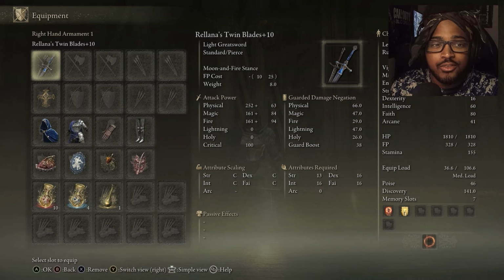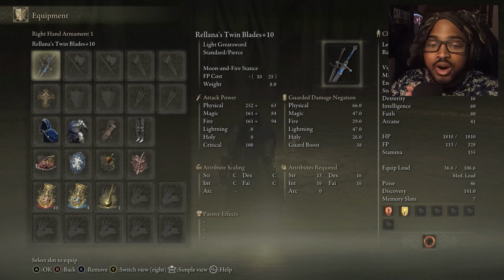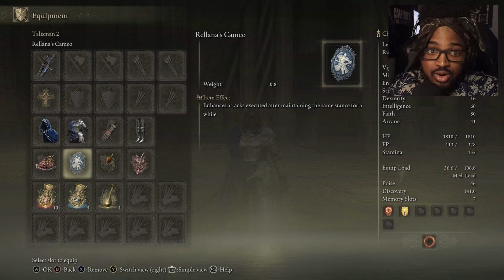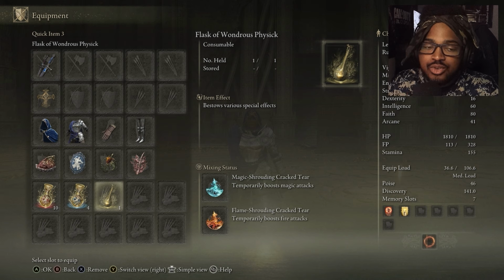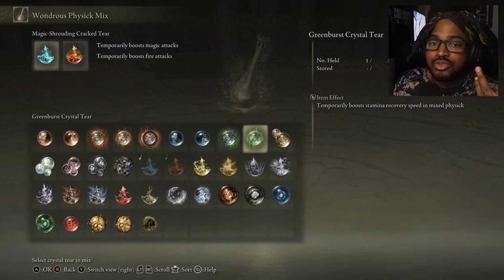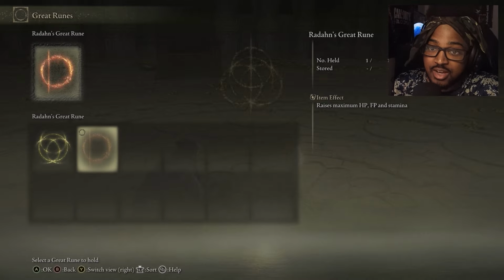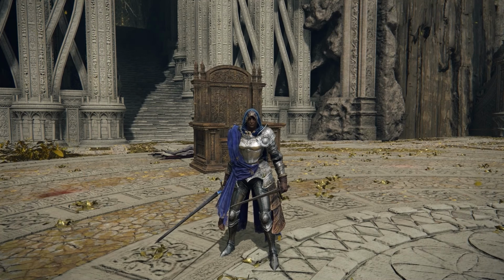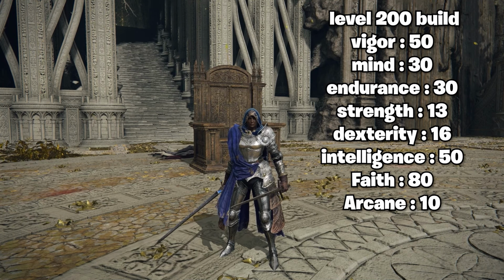THE BEST Rellana's Twin Blades Build | Elden ring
In today's video, I go over Rellana's twinblades build in Elden ring, and Guys this build is enjoyable to use. You can make it in different ways as a strength and dexterity build or intelligence and faith the choice is yours honestly man. The ash of war is my favorite part of this build. I want to know what you guys think of Rellanas's twin blades in Elden ring in the comments below also let's get 40 likes for the video.

if you want to see something else post it in the comments below

timestamps
0:00 intro
0:40 Rellana's twin blade, Seal, etc.
3:02 Armor
3:29 talismans
4:19 flask of wondrous Physick
5:11 recommended great rune
5:47 crystilian boss fight
6:40 Zamor boss fight
8:13 Godfrey boss fight
9:55 Level 200 build recommendation
11:02 outro